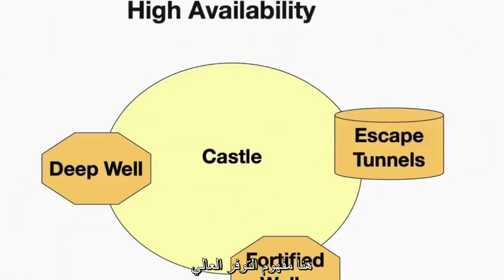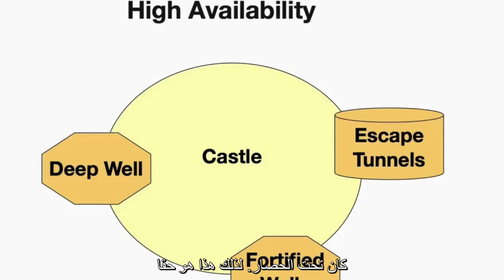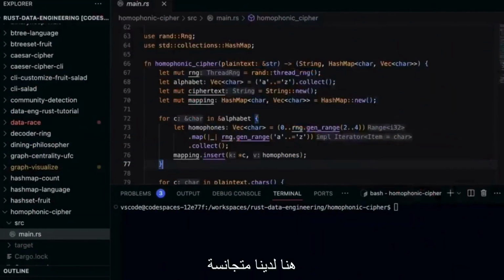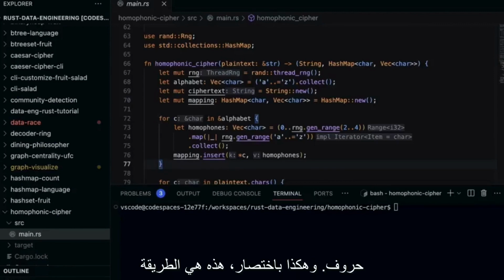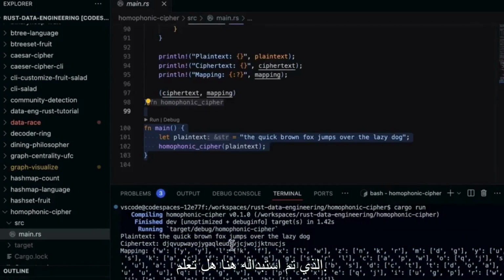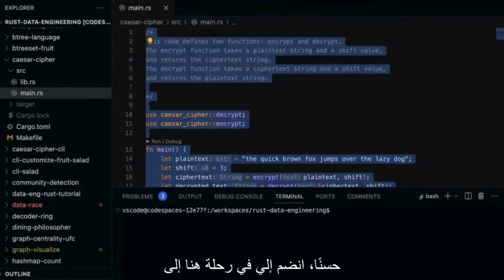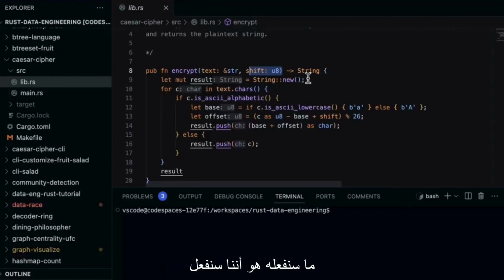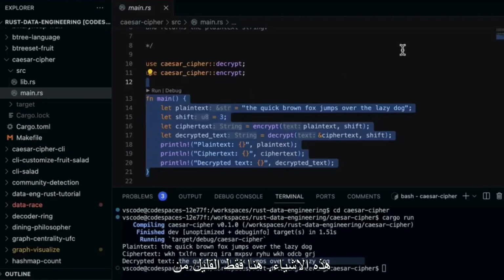Rust for Data Engineering : Security Programming with Rust (1)مترجم